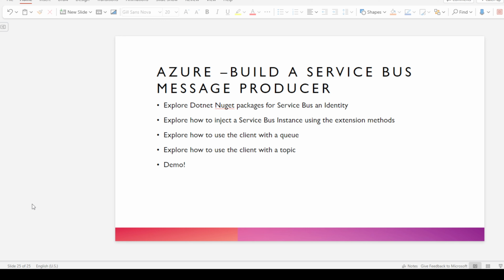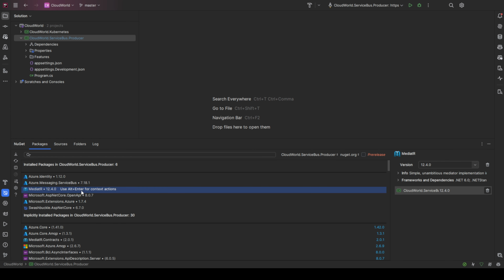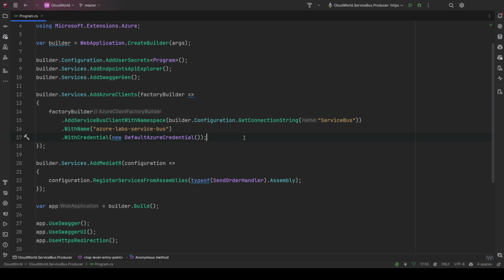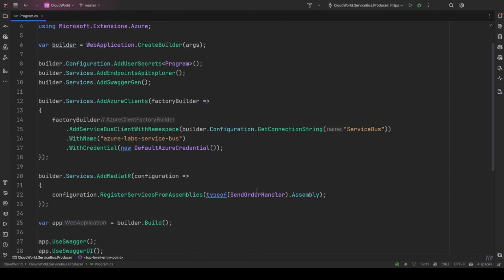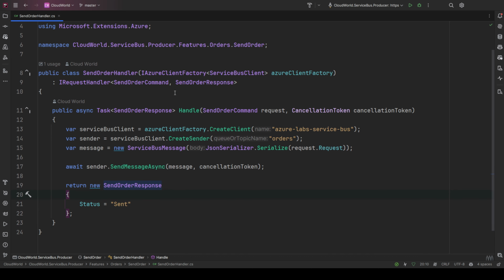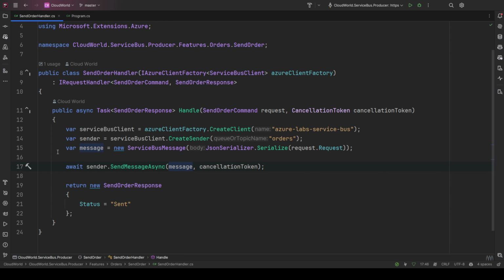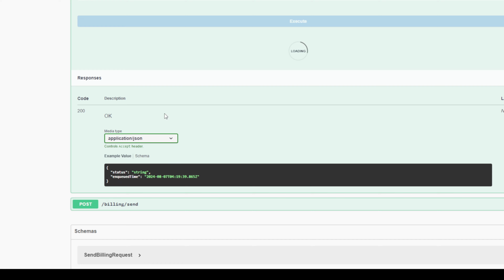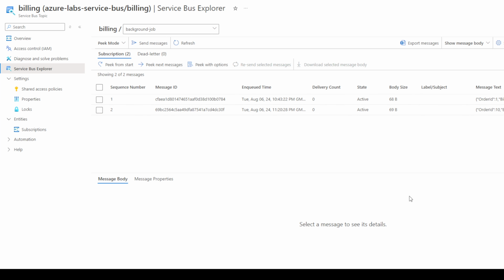Effortlessly Transmit Messages with Azure Service Bus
Lets work together on a Dotnet 8 Api to Send messages to an Azure Service bus topics and queues. Lets use the best security practices and Nuget packages to exploit this Azure Resource!